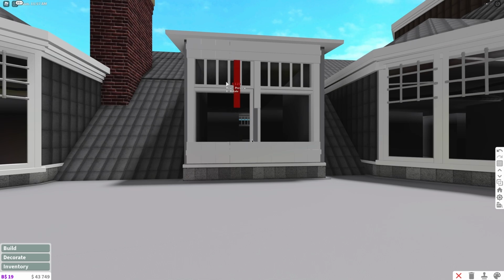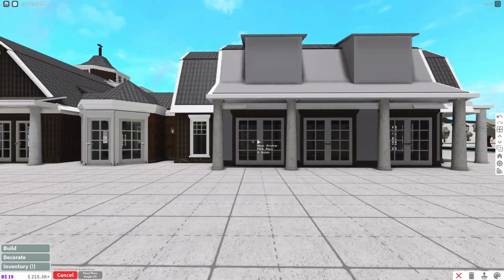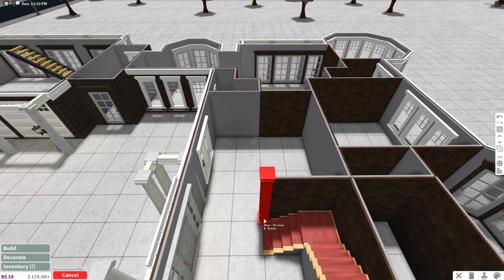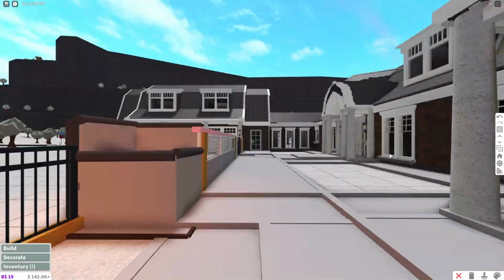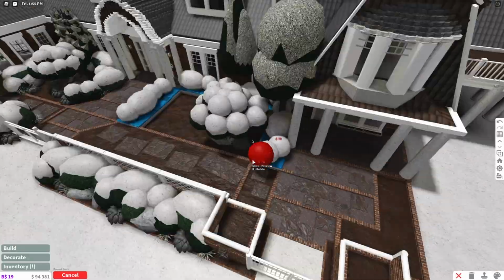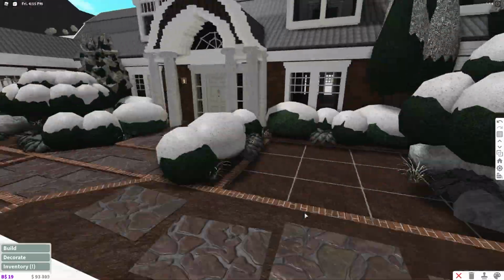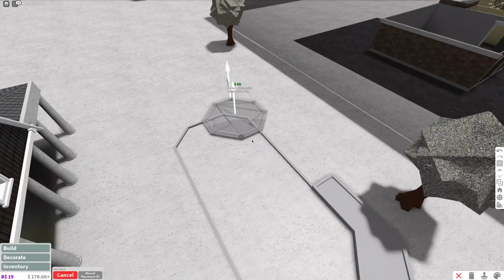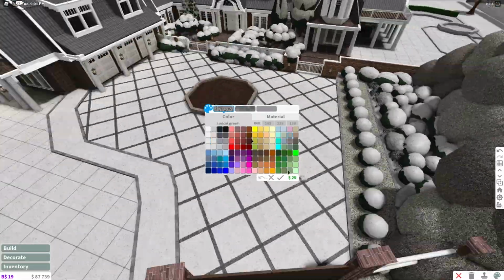Bloxburg speedbuild: Hamptons Vacation Mansion | Part two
Important build info:
Price: 1.99M
Plot data: 100%

HEY! After a whole month im finally done with another mansion:D This time it’s located in the Hamptons and I thought I would make it with a twist and add snow!

Game passes used:
1. Advanced Placing
2. Multiple Floors
3. Basement
4. Large plot

Builders, whose building hacks I used in this build:
Bush pillow, layered floors, a few furniture pieces, wall panelling: @NoktunalR
 Smart fridge: @d3scribe
 Roof trim:  @Gabbs
 Landscaping Inspo:  @JoMama Bloxburg
 Snowy bushes: @7z99_
Indoor plants:  @FloatRoblox
 Custom window idea:  @Daniel Perkins

My friends' social media accounts:
1. Nokitoni's:

The intro is done by a great friend of mine @Cxiro, please go check him out!